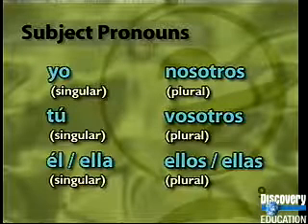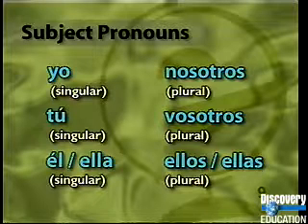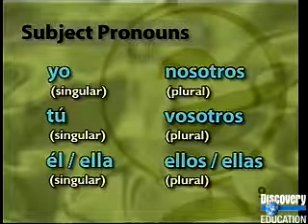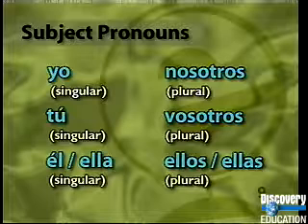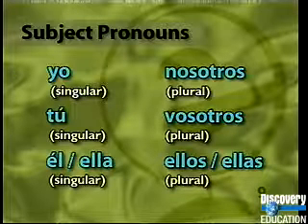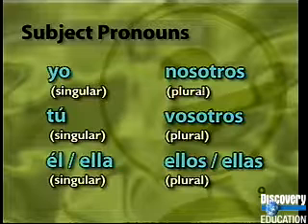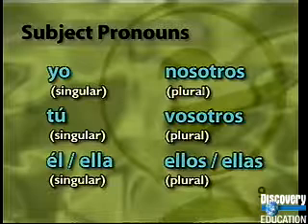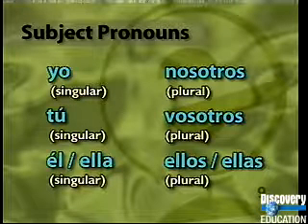Review Spanish Subject Pronouns